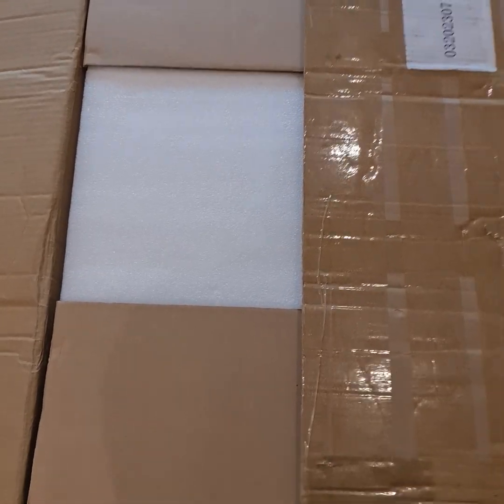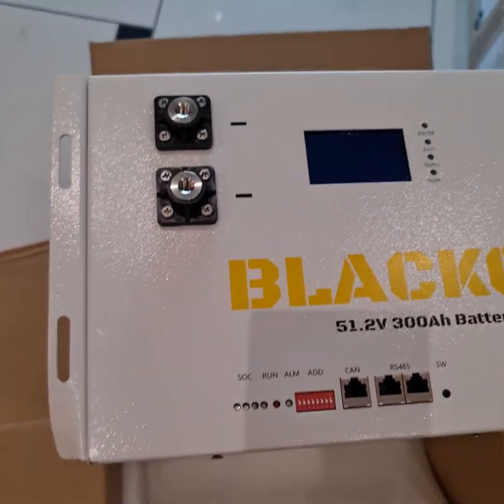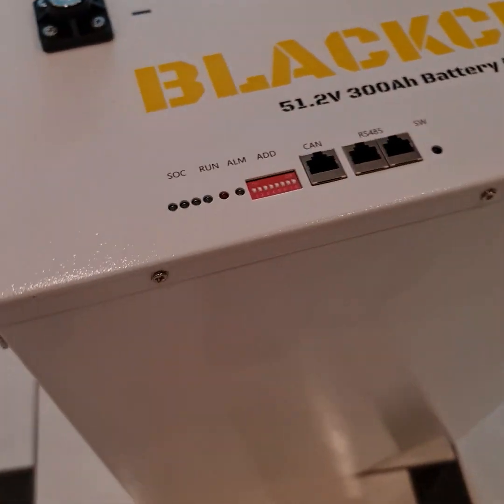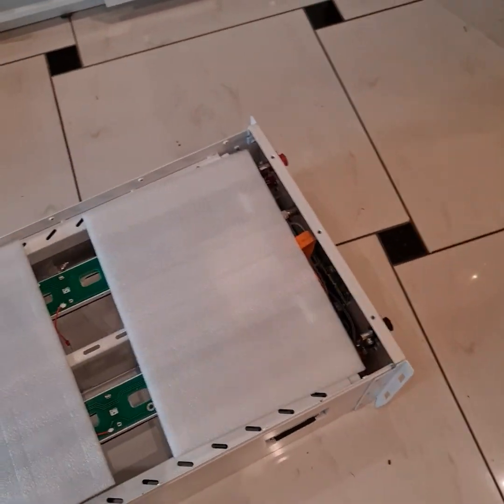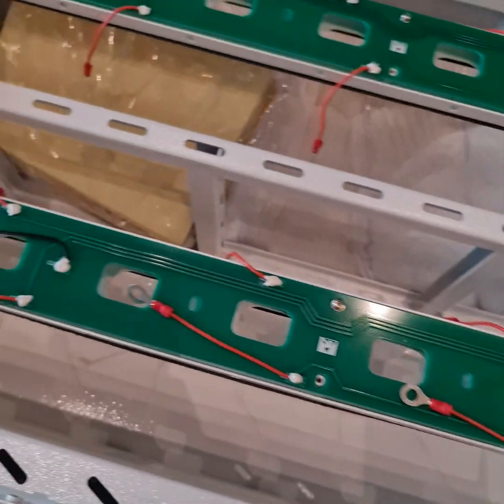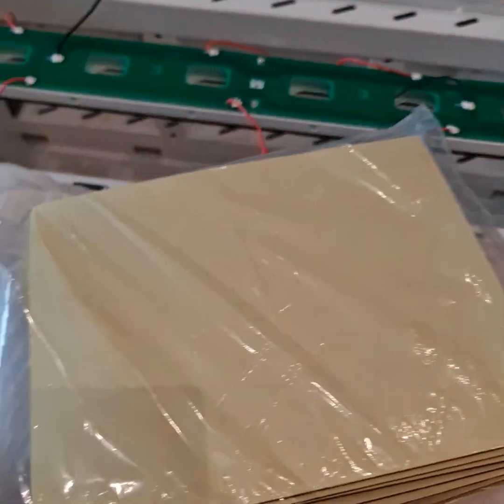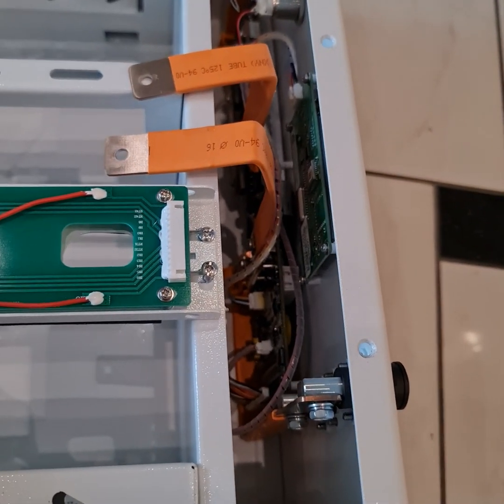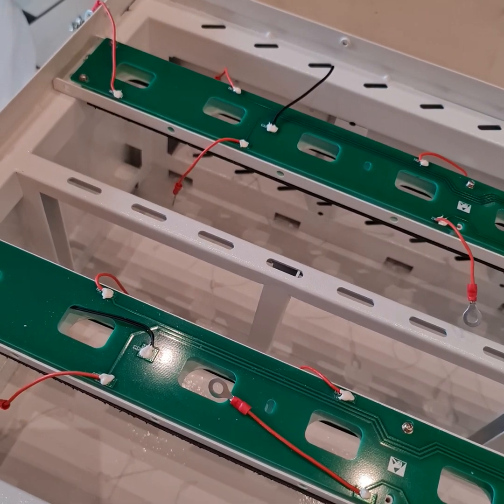Blackcell DIY 48v 280AH Battery box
Blackcell 48v LiFePo4 300AH battery b8x, unboxing, quick review